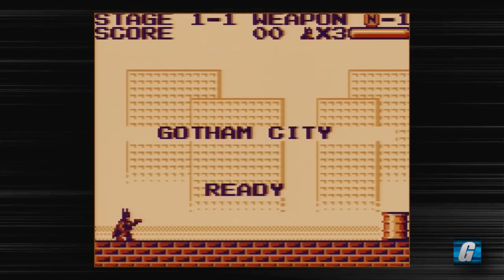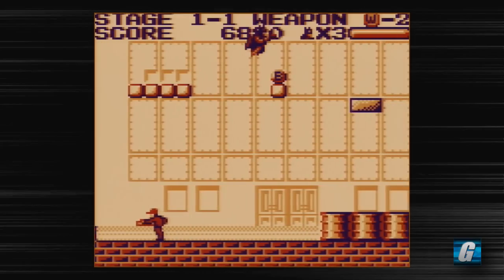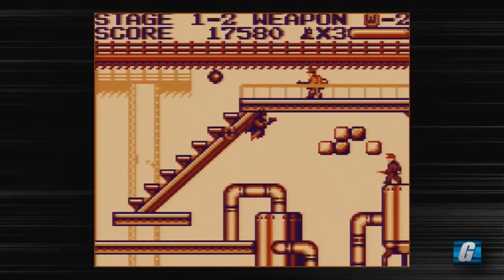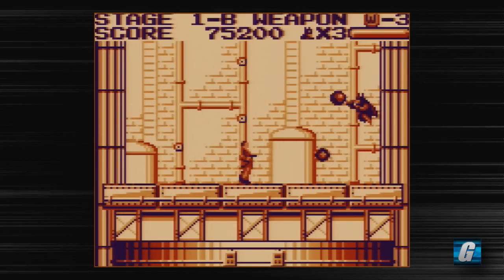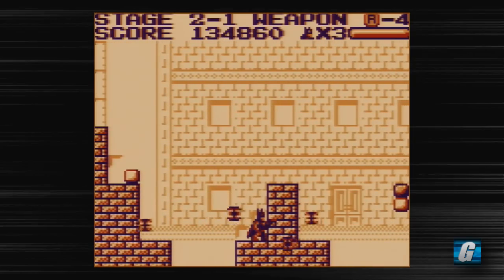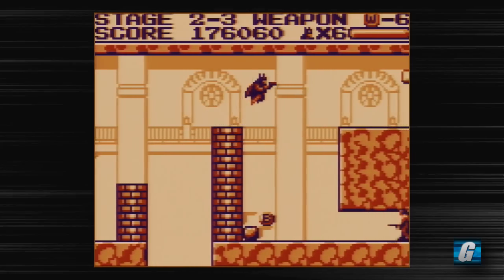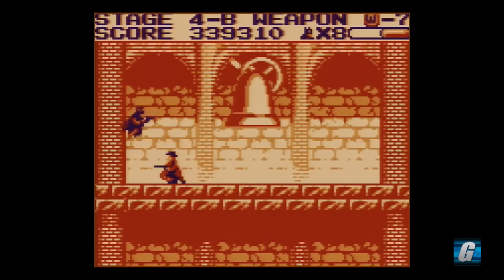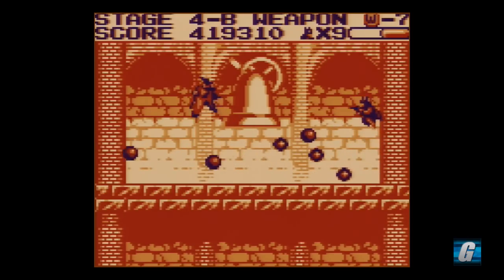Batman Full Playthrough (Nintendo Game Boy) | Let's Play #189 - Tiny Batman, Fun Batman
In this Let's Play, I take you through Batman for the Game Boy by Sunsoft. This one actually surprised me and is a lot of fun to play (and has a pretty good soundtrack too).

Merch!